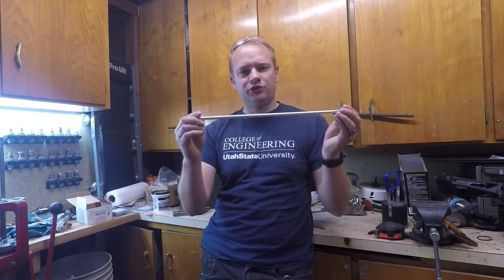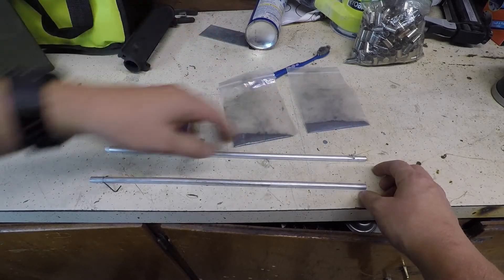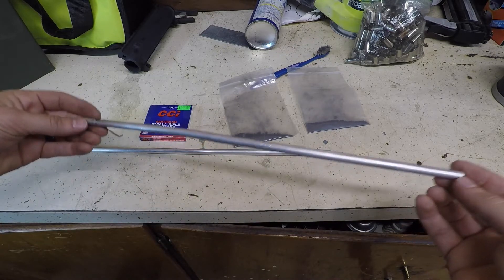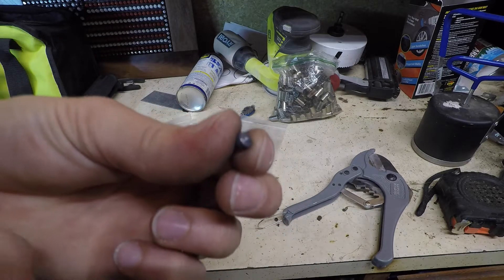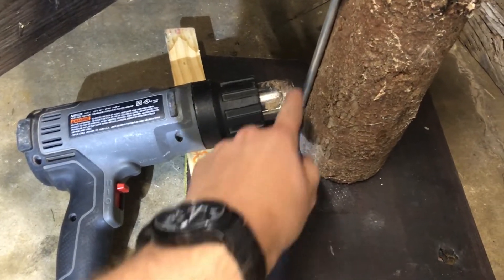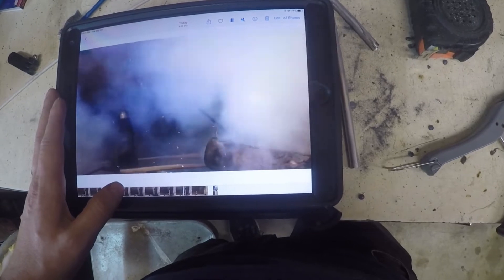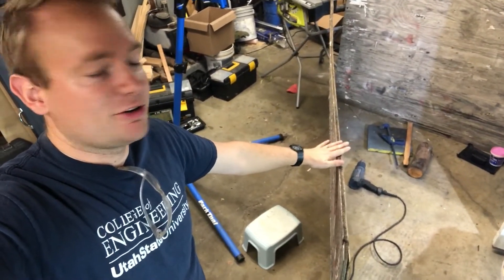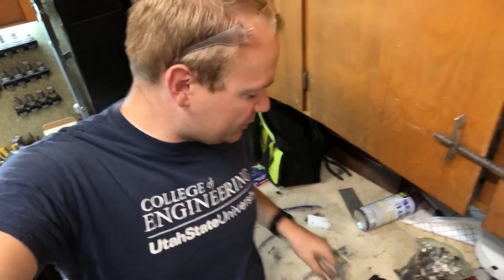Primer Tube EXPLODES!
So these things can explode but not under normal conditions. It took quite a bit to get this one to go off.